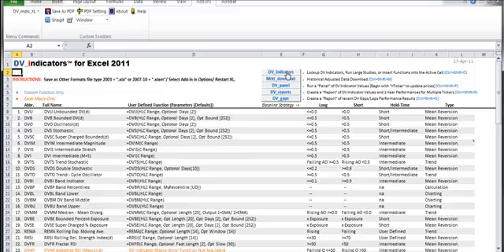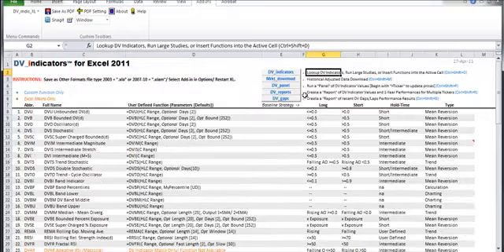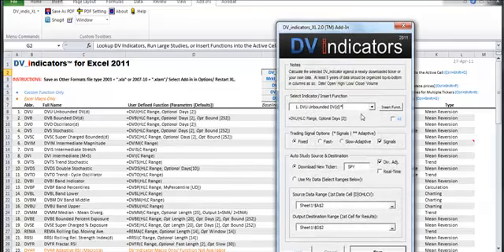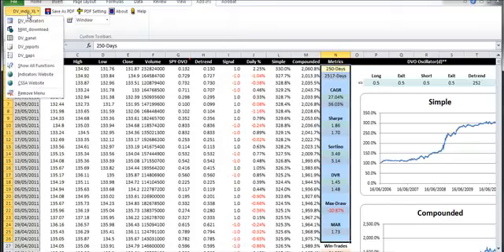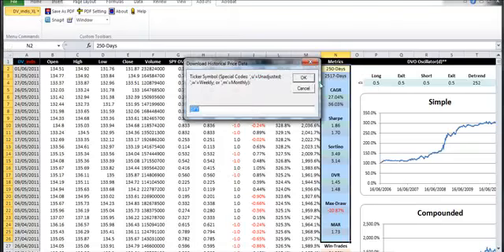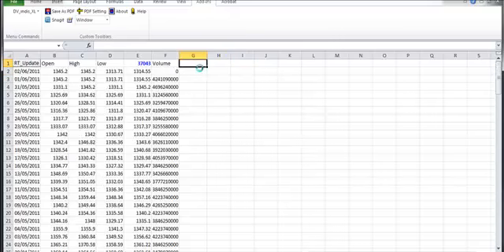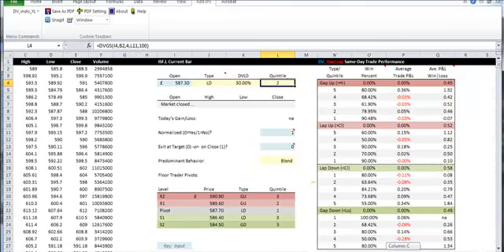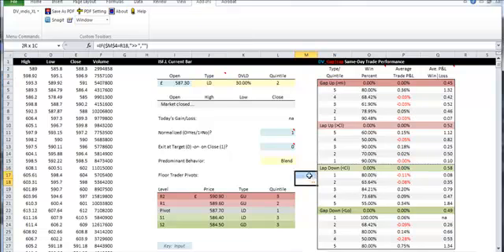Introducing the DV Plugin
The 'DV Plugin for XL' is part of a one-year subscription service designed by David Varadi of CSS Analytics that includes access to the indicators in MS Excel, plus Tradestation or Ami-broker, and unique and powerful members-only research with the promise of continuous improvements and market adaptations in the years ahead.